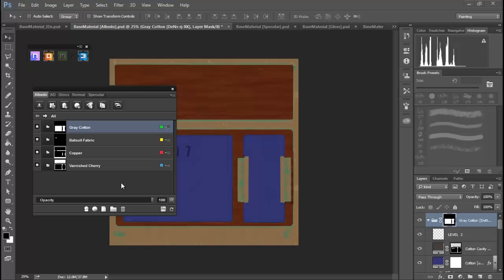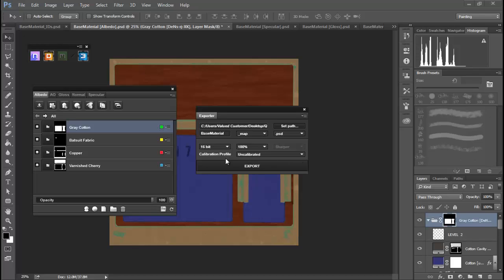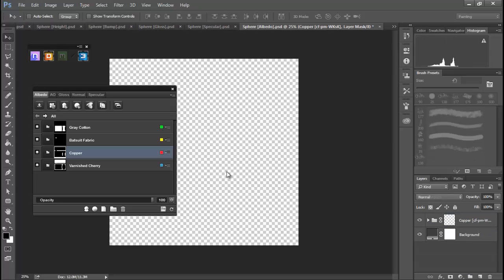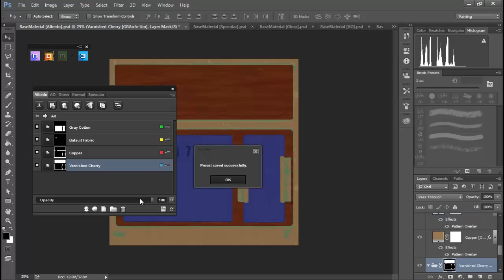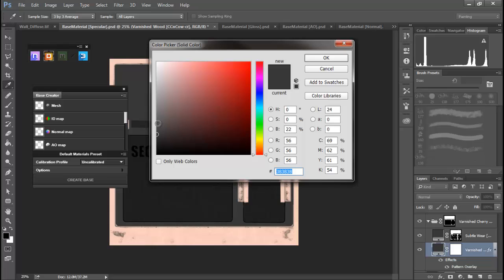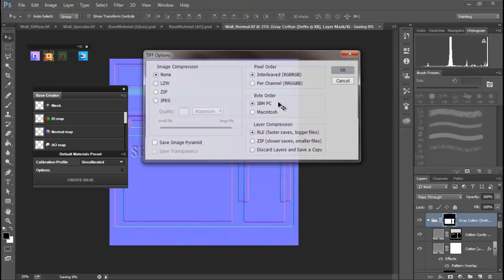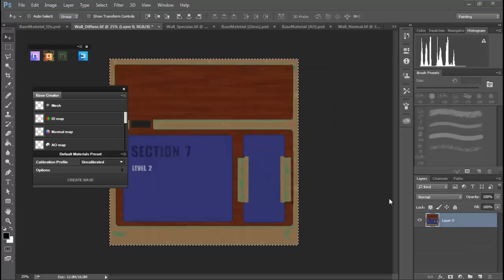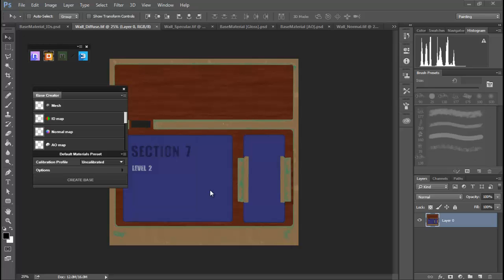[3D Buzz][Quixel Suite: An Introduction] 007. Saving maps and files